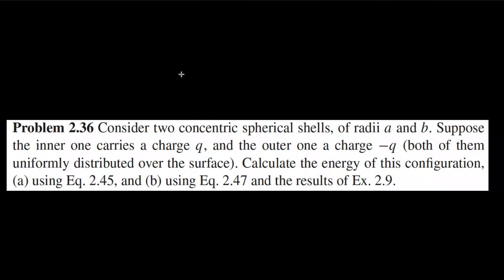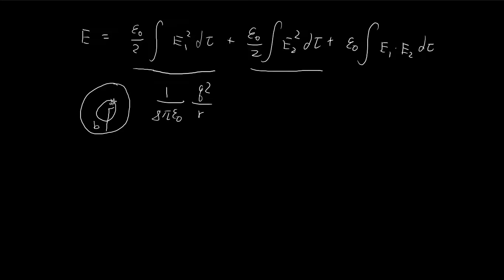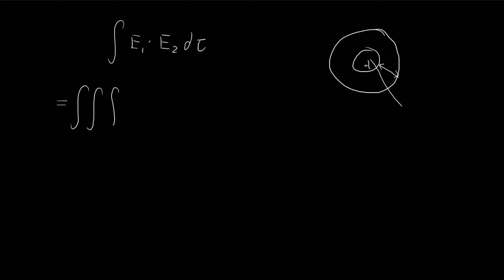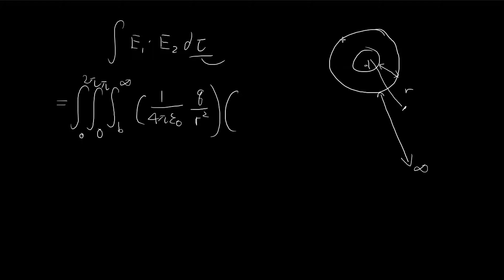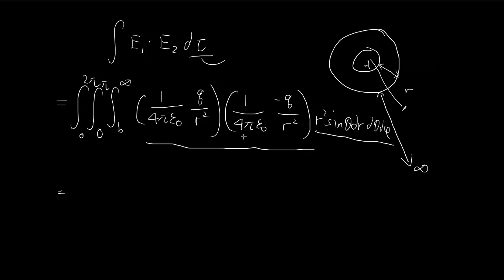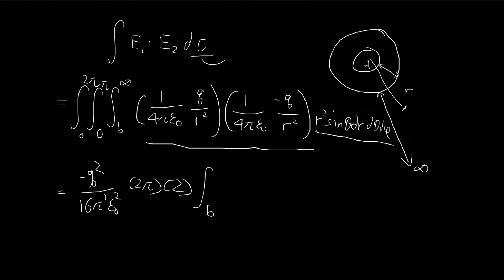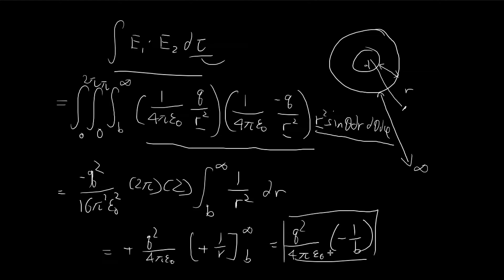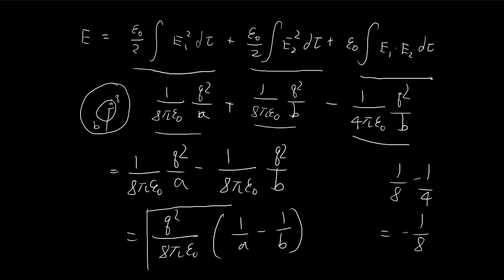Problem 2.36b | Introduction to Electrodynamics (Griffiths)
Solving for the energy required to construct the configuration with the second method, by splitting up the electric field generated by the two shells.